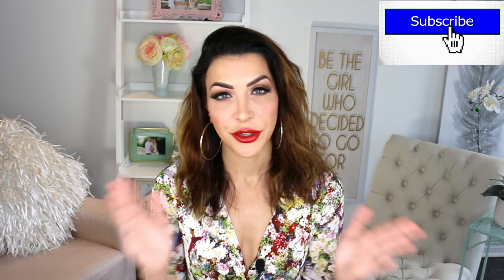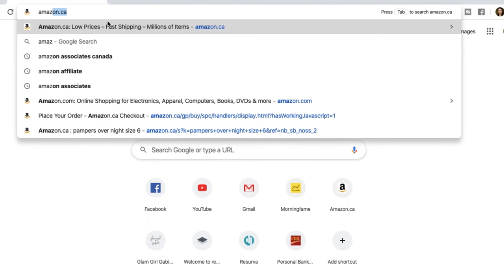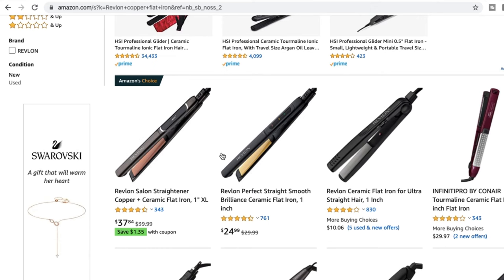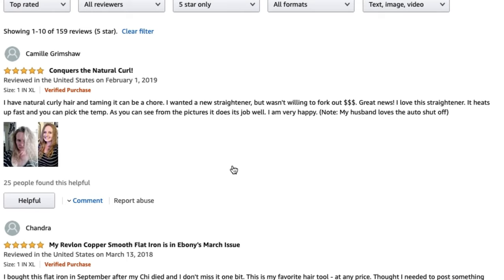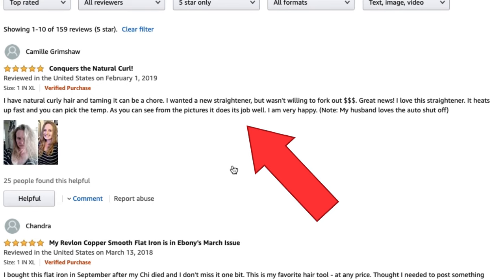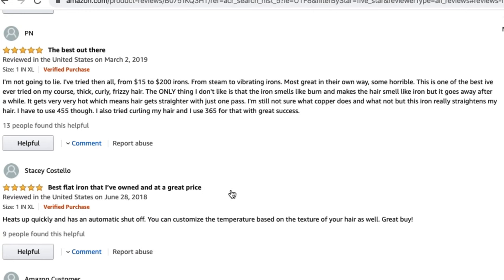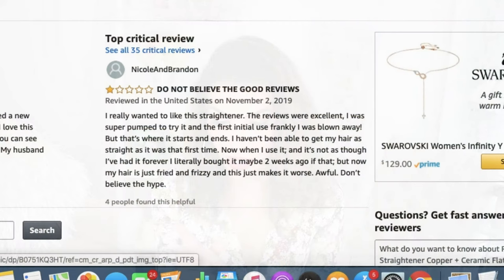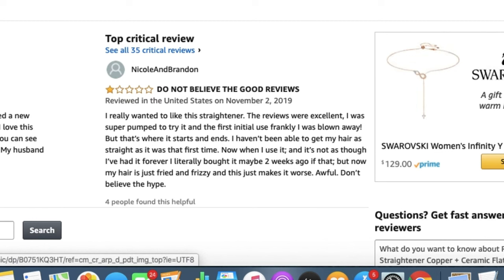Revlon Pro Collection Salon Straight Copper Smooth Flat Iron Reviews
Revlon Pro Collection Salon Straight Copper Smooth Flat Iron Reviews - Is this THE BEST straightener on Amazon?  ** 2 in 1 Hair Curler Straightener | Cheap & Amazing from Amazon!
The Revlon pro collection salon straight copper smooth flat iron is on the hair scene right now with the reputation of being an incredibly effective yet incredibly affordable straightener. Does the Revlon copper flat iron stand up to the test when used to smooth out my frizzy and curly hair?

Purchase Link:
Revlon Copper Flat Iron